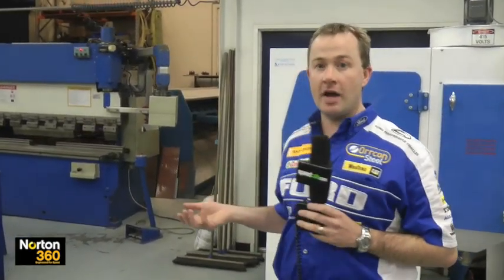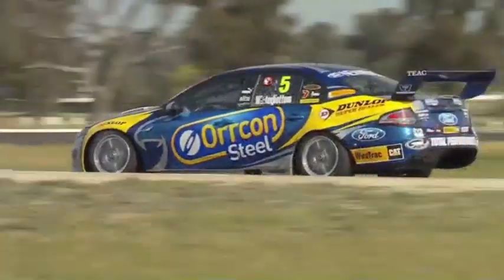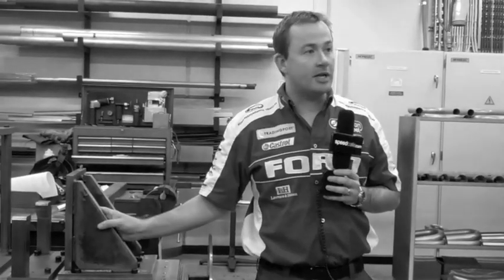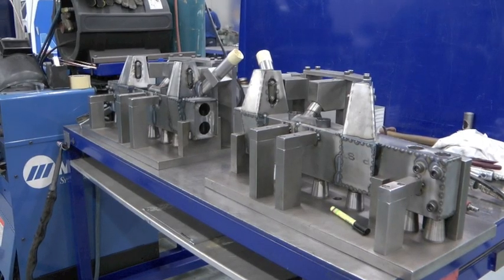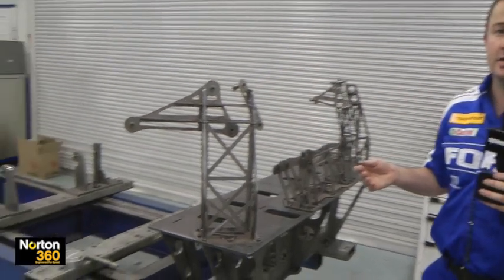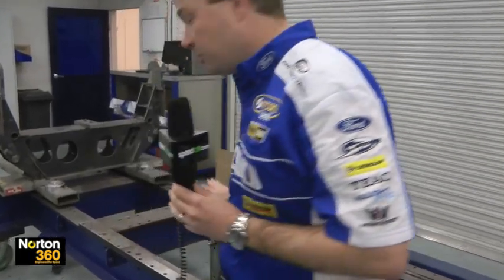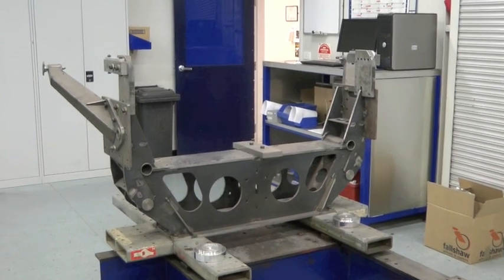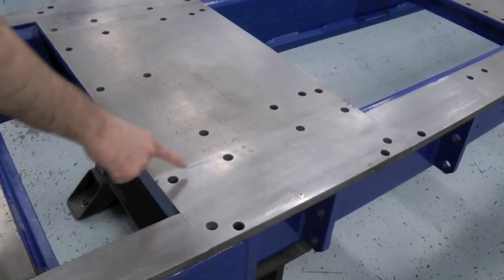Norton Engineered for Speed Technical - Ep 17, fabrication department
Ford Performance Racing's engineering manager Mathew Nilsson guides you through the 17th episode of the Norton 360 Engineered for Speed Technical Section, featuring the engineering department of the factory Ford team